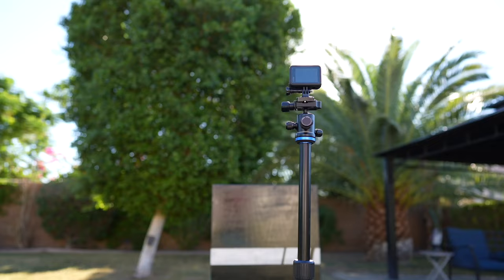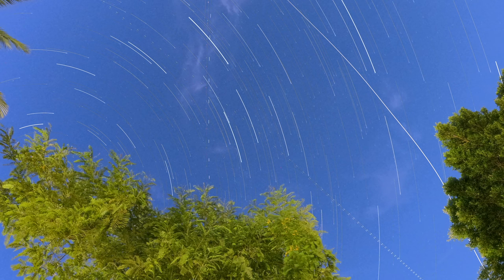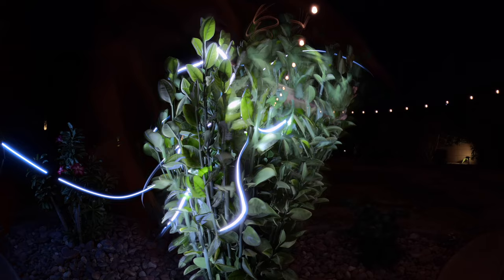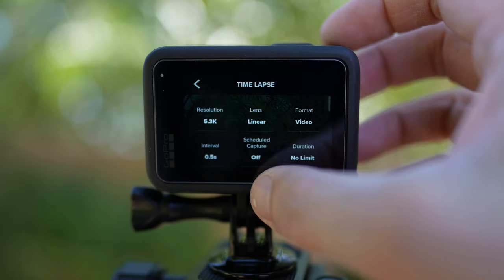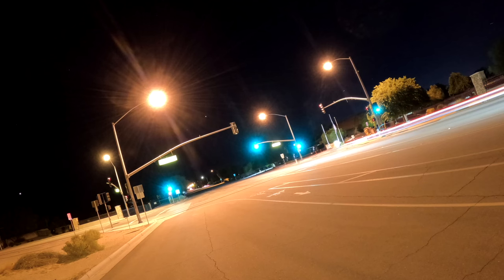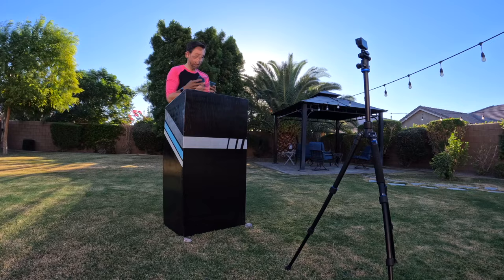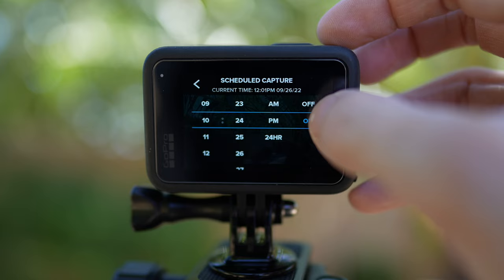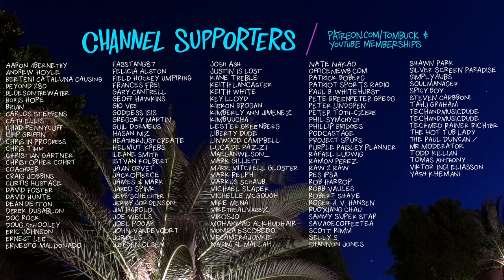Every GoPro Time Lapse Mode Explained - Star Trails, Night Lapse, TimeWarp, and More!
The GoPro Hero 11 introduces some really awesome new time lapse modes that are super easy and fun to use. This video explains how to use every one of them, including several options that are also available on older GoPro models too!

•Blue Silicone Cover:

🎙 Ever thought of starting your own podcast? Check out The Podcaster Playbook, my step-by-step DIY course to help you launch your show!

⏱ Chapter Markers:
0:00 - Time Began Seriously To Pass
0:55 - What Is A Time Lapse?
2:31 - 1. Star Trails
4:07 - 2. Light Painting
7:15 - Thank You Artlist
8:34 - 3. Vehicle Lights
9:06 - 4. Classic Time Lapse
9:58 - 5. TimeWarp
10:30 - 6. Night Lapse
11:20 - Scheduled Capture & Hindsight
13:05 - Wrap Up

Episode 323: Every GoPro Hero 11 Time Lapse Mode Explained